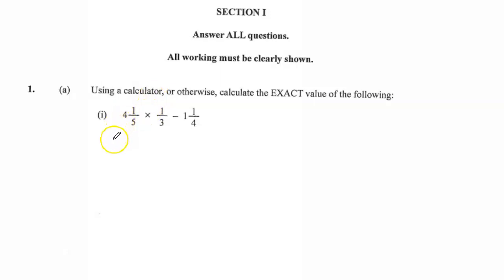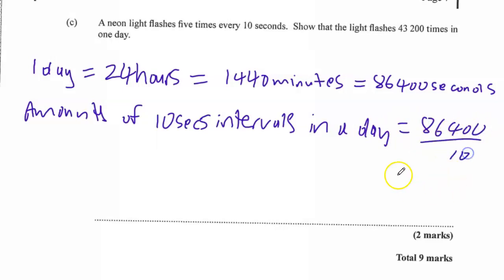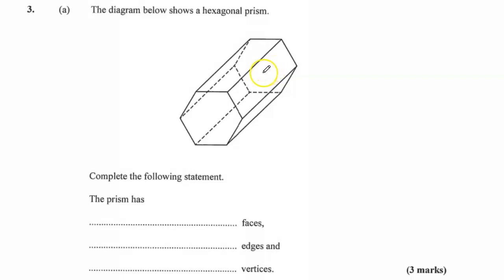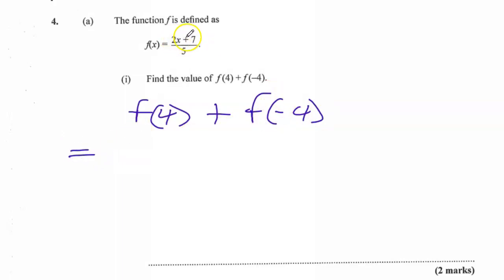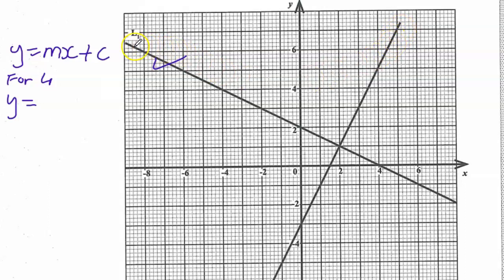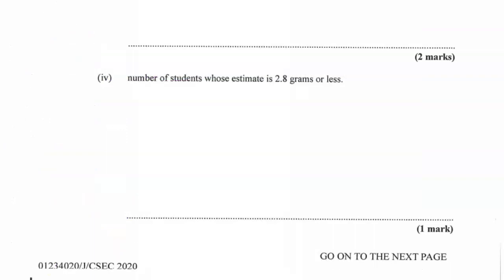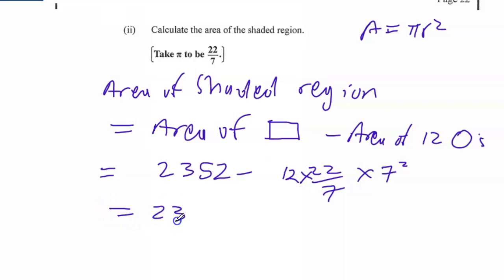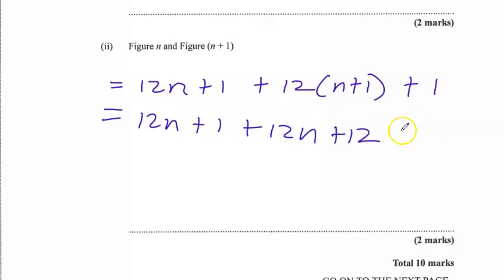Jan 2020 CSEC Mathematics Exam: Fully Worked Solutions: Part Two: Questions 1 to 7: Adobe Math Lab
Fully worked solutions for Jan 2020 CSEC Mathematics Exam.
adobe mathlab
Adobe MathLab
adobe matlab
Adobe mathlab
solving equations
csec past papers
consumer arithmetic
Adobe Mathlab
Adobe Mathlab
csec math
cape math
circle theorem
sine rule
cosine rule
angles in a circle
how to
how to solve exponential equations
exponential equations
pie chart
modulus equations
adobe mathlab
Adobe Mathlab
Adobe MathLabFully worked solutions for June 2018 CSEC Mathematics Exam.
adobe mathlab
Adobe MathLab
adobe matlab
Adobe mathlab
solving equations
csec past papers
consumer arithmetic
Adobe Mathlab
Adobe Mathlab
csec math
cape math
circle theorem
sine rule
cosine rule
how to
exponential equations
pie chart
modulus equations
adobe mathlab
Adobe Mathlab
Adobe MathLab